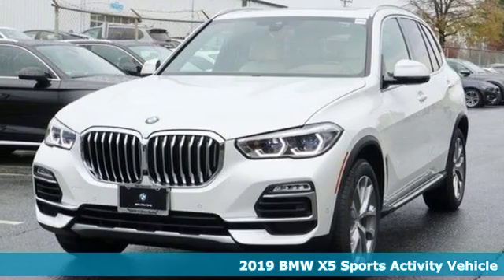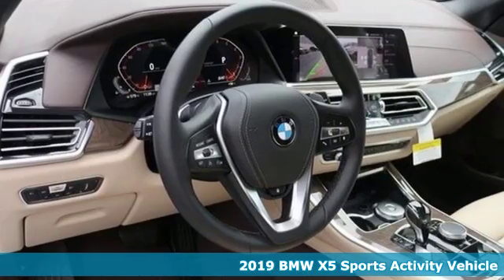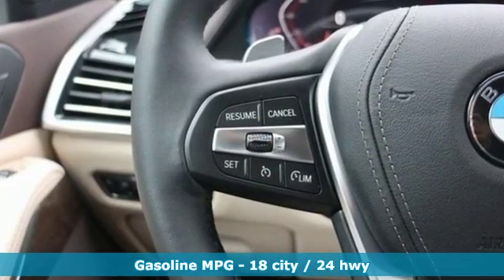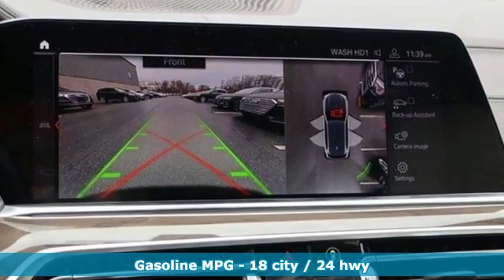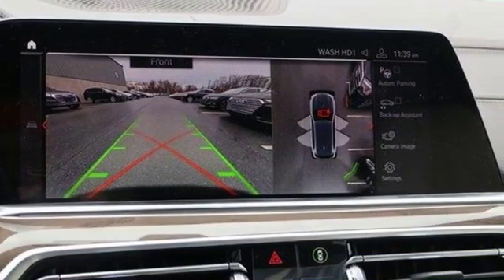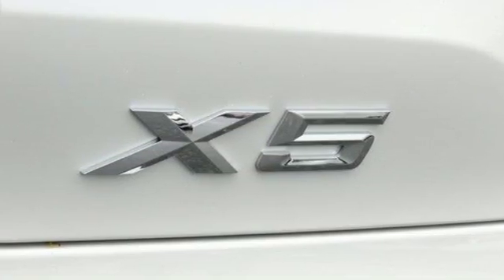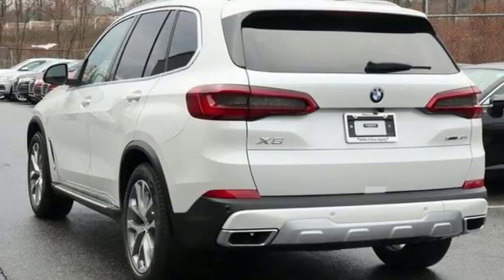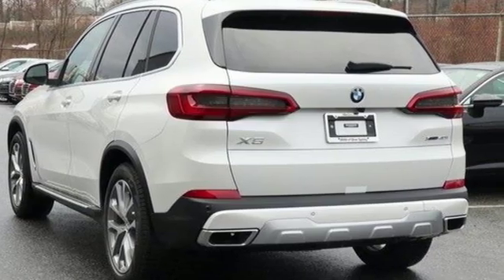New 2019 BMW X5 Baltimore MD Washington DC, MD T90500 - SOLD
Year: 2019
Make: BMW
Model: X5
Trim: xDrive40i Sports Activity Vehicle
Engine: 3.0L Straight 6 Cylinder Engine
Transmission: AUTOMATIC
Color: Mineral White Metallic
Interior: Canberra Beige Vern Lthr
Stock #: T90500
VIN: 5UXCR6C57KLK87723
Nav System, Heated Seats, Moonroof, Back-Up Camera, All Wheel Drive, Aluminum Wheels, Turbo Charged Engine, Rear Air, Power Liftgate, Panoramic Roof. xDrive40i trim. Warranty 4 yrs/50k Miles - Drivetrain Warranty; CLICK NOW! : Rear Spoiler VISIT US TODAY: Our mission is to expedite the process by putting you in control. We provide price and payment quotes that detail and clarify any/all fees - no surprises. Our goal is to create an efficient and enjoyable experience every time you visit our dealership, BMW of Silver Spring is your local area BMW destination. DISCLAIMER: *Your additional costs are sales tax, tag and title fees for the state in which the vehicle will be registered, $995 freight (all new BMW models), any dealer-installed options (if applicable), $69 dealer-installed Nitrogen (Tire) Inflation/Replacement and a $299 dealer processing fee. Pricing and incentives may vary if vehicle is leased. Prices are subject to change, and prior sales are excluded from these offers. *All payments calculated with 10% down plus state tax and tag fees. For leases*Your additional costs are sales tax, tag and title fees for the state in which the vehicle will be registered, $995 freight (all new BMW models), any dealer-installed options (if applicable), $69 dealer-installed Nitrogen (Tire) Inflation/Replacement and a $299 dealer processing fee. Pricing and incentives may vary if vehicle is leased. Prices are subject to change, and prior sales are excluded from these offers. the 1st mo payment is due at signing. Leases are calculated at 10k miles per year. Finance, Lease and Select programs are contingent upon credit approval through BMW Financial Services. While every reasonable effort is made to ensure the accuracy of this information Every Loaner Vehicle Internet Price includes current applicable manufacturer rebates and incentives, but certain conditions apply to some of these offers. Those offers and conditions may require financing through BMW Financial Services.

Address:
3211 Automobile Boulevard